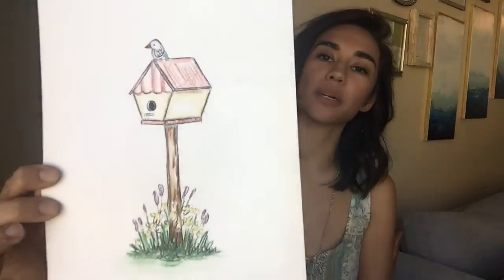PART 1: Sketching with Val - Birdhouse Scene (Intro)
Part 1 of 2.  Let's learn a little about bluebirds before we start the drawing!  Did you know this species almost went extinct?  See Part 2 for the actual tutorial.